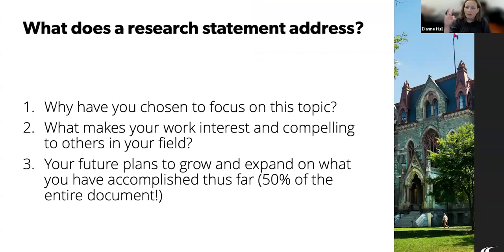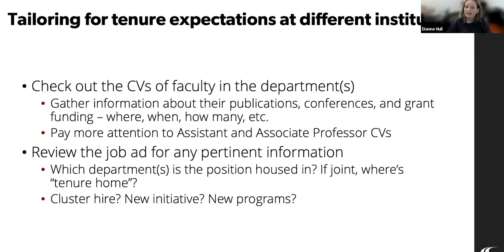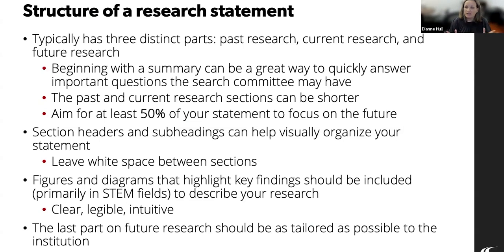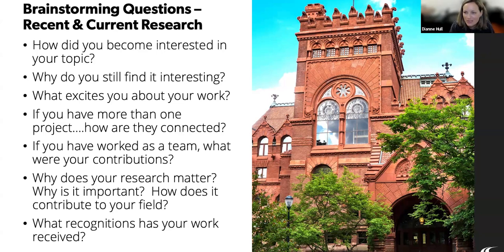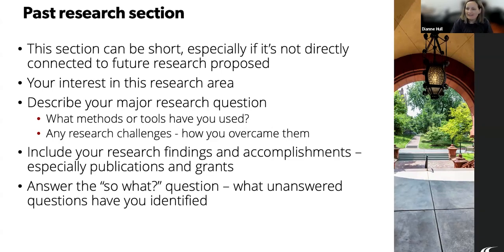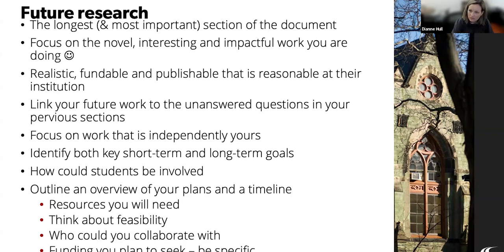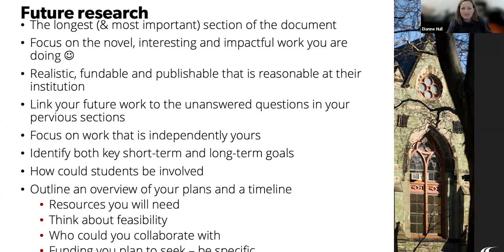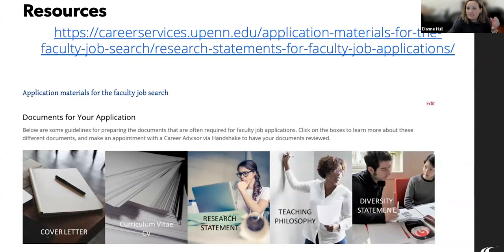Communicating Future Research Plans In Your Research Statement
Join this session to gain insights into how to write an impactful research statement. You will learn how to communicate the value of your previous research experiences, articulate your future research plans, and convey your enthusiasm and expertise—all while contextualizing your research for a variety of audiences.